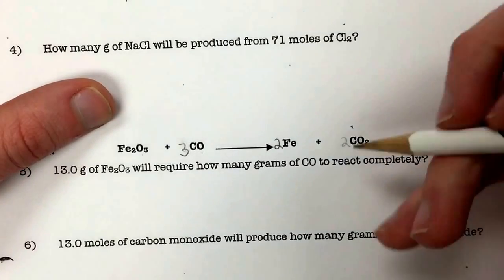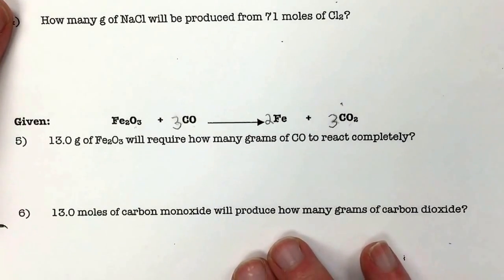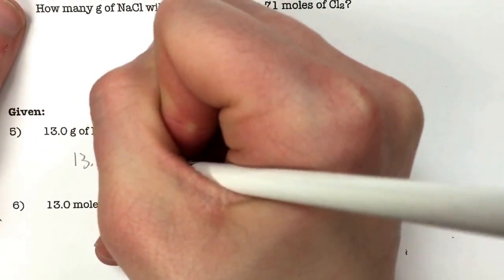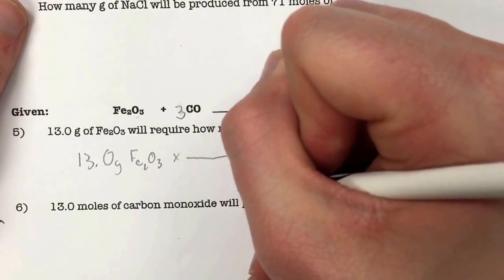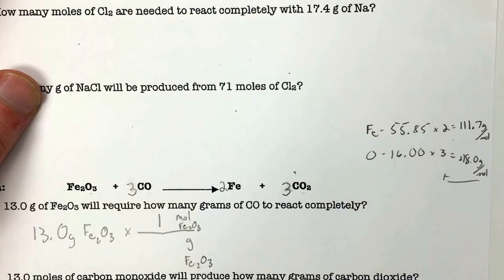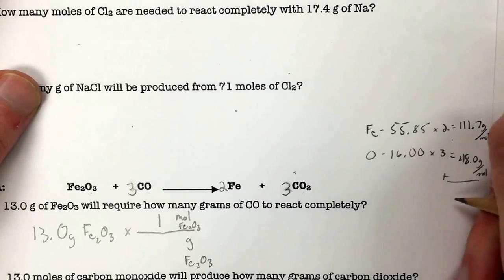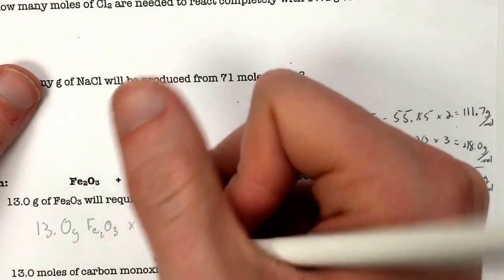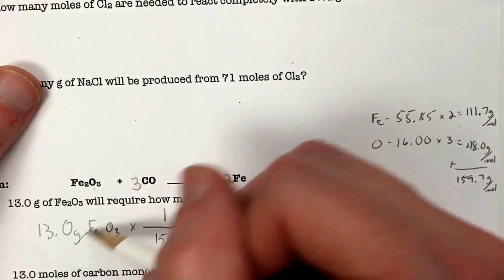Worksheet 9-2 problem 5